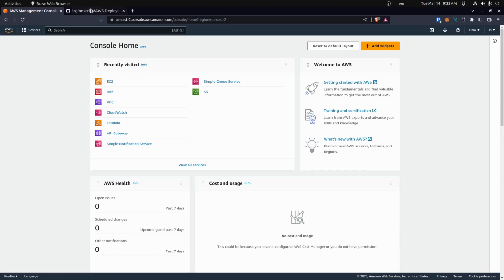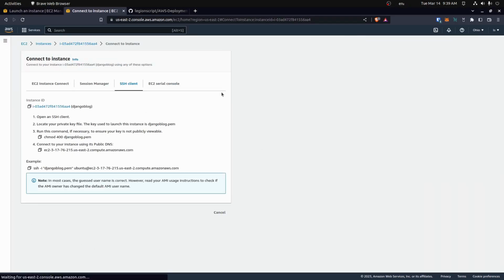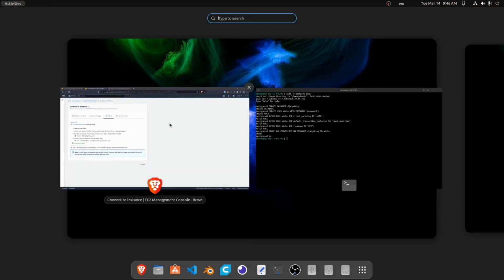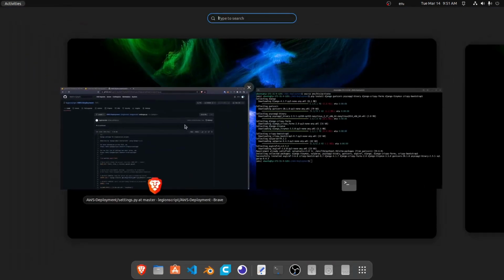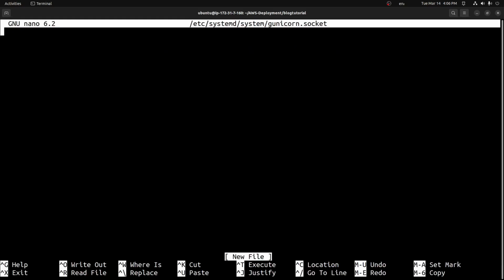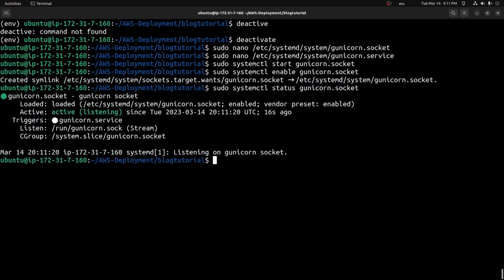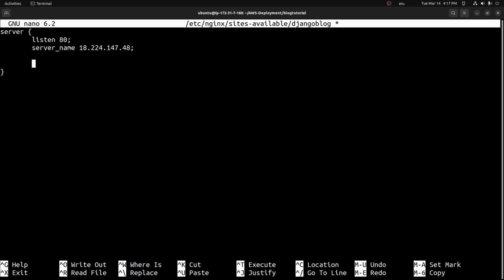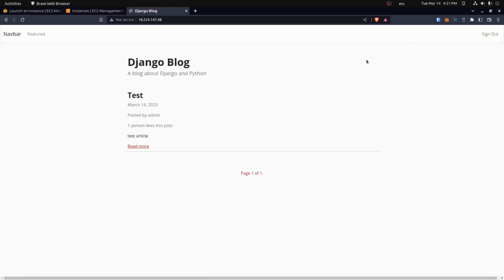Deploy Django on AWS EC2 Beginners Tutorial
In this video, we will deploy a django app on an AWS EC2 instance.  This will be a simple deployment focusing on the basics of setting everything up using the Ubuntu 22 AMI.

Troubleshooting Commands:
1. If systemctl status indicates any errors or you can't find the gunicorn.sock file, check the logs by running:
sudo journalctl -u gunicorn.sock

2. If you need to change the gunicorn.service file, make sure to restart by running:
sudo systemctl restart gunicorn

3. If you need to make changes to the nginx server block in /etc/nginx/sites-available, make sure to test the syntax by running:

If you want to add a domain name, here is a tutorial online that could help you: